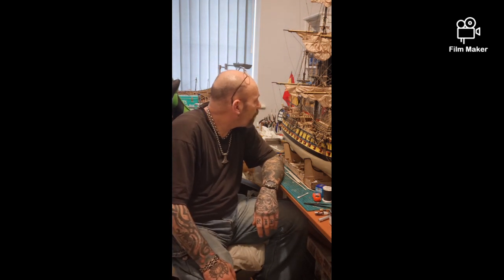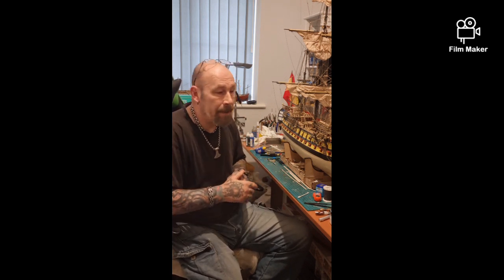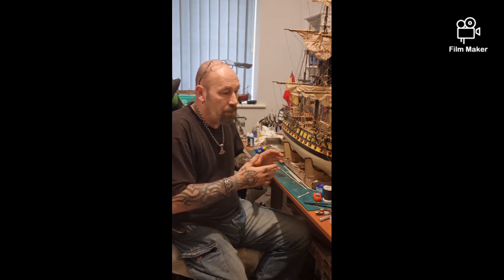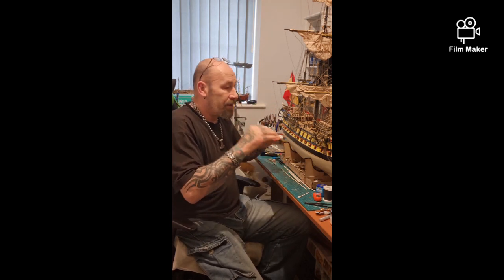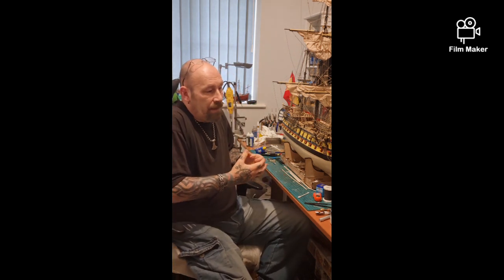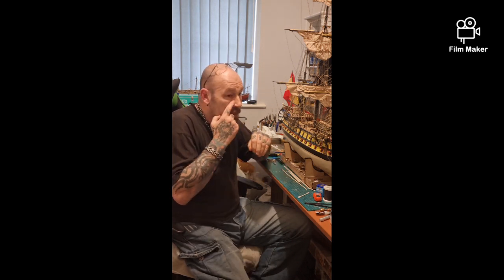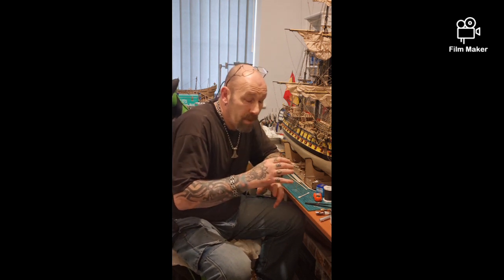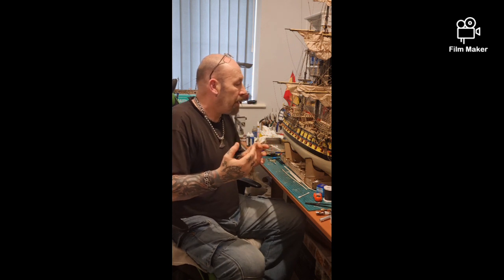Scale Effect- An explanation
im not very good at videos, but in this video I'll try to explain the concept of scale effect in a very simple and easy to understand manner. The scale effect is a common problem we face when trying to replicate a scale version of a real object. what looks right on a real ships for example, would be completely different on a scale version of it.

for more information regarding scale effect please give me a shout on Facebook or my Instagram page @rjscaleship

for more information regarding the San Ildefonso kit, please visit @Occre